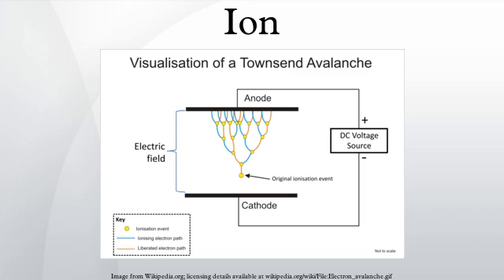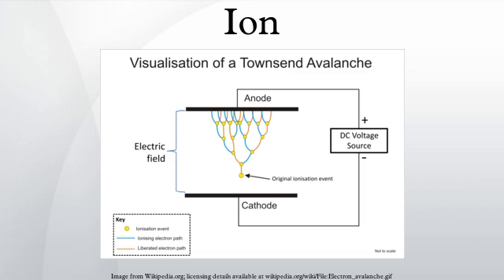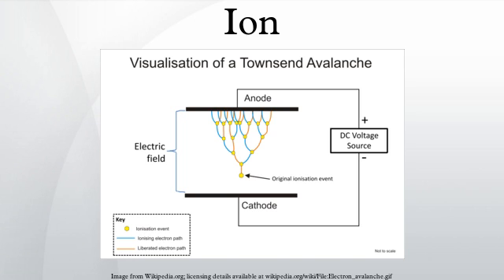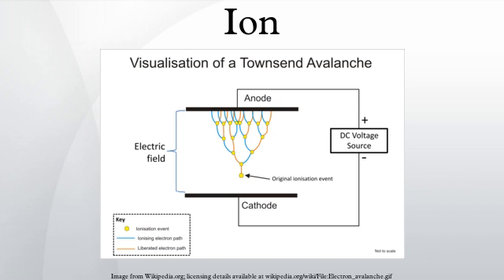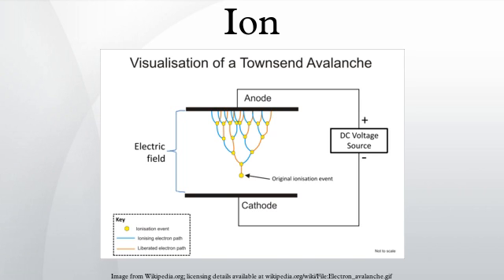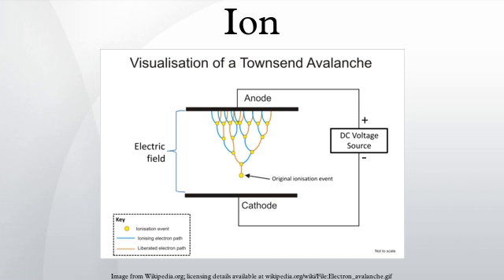Ion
An ion (/ˈaɪən, -ɒn/) is an atom or molecule in which the total number of electrons is not equal to the total number of protons, giving the atom a net positive or negative electrical charge.
Ions can be created by both chemical and physical means. In chemical terms, if a neutral atom loses one or more electrons, it has a net positive charge and is known as a cation. If an atom gains electrons, it has a net negative charge and is known as an anion. An ion consisting of a single atom is an atomic or monatomic ion; if it consists of two or more atoms, it is a molecular or polyatomic ion.